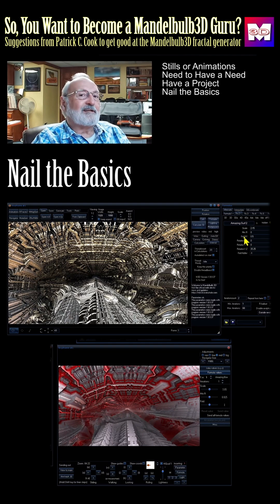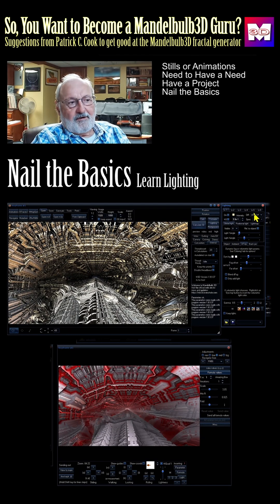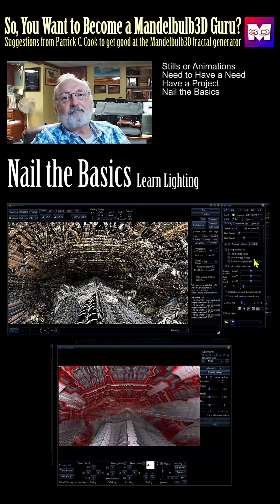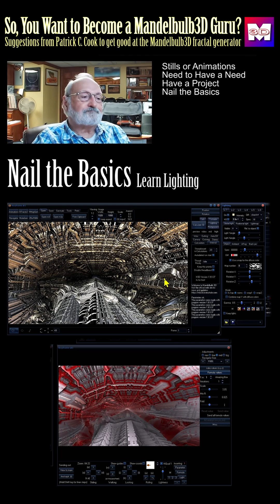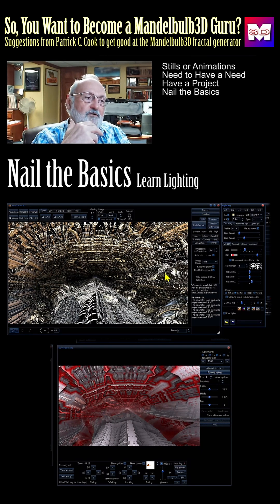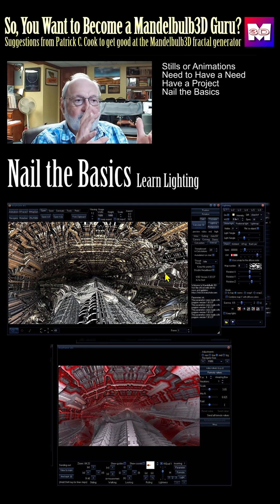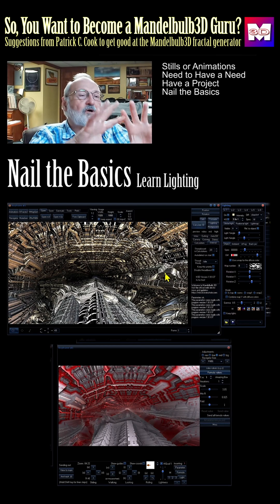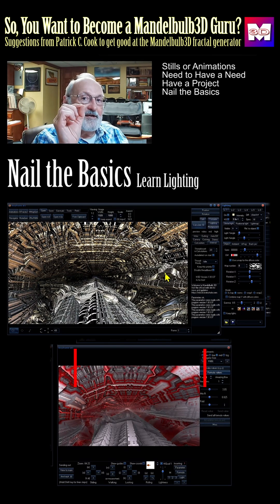Mandelbulb3D Guru: Know the Basics - Lighting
The Mandelbulb3D fractal generator provides very good lighting controls which help you create attractive and high quality graphics.